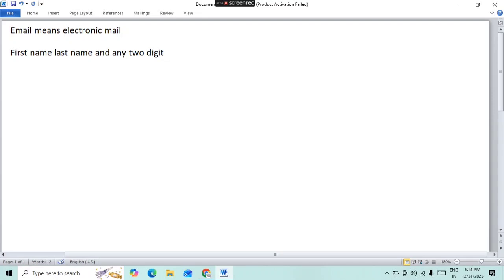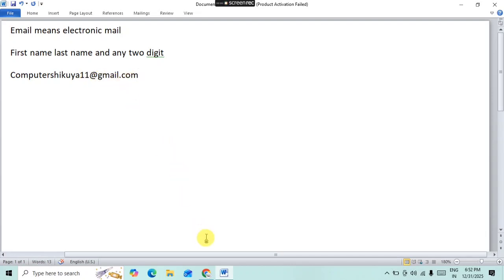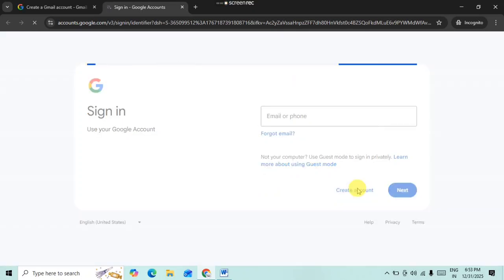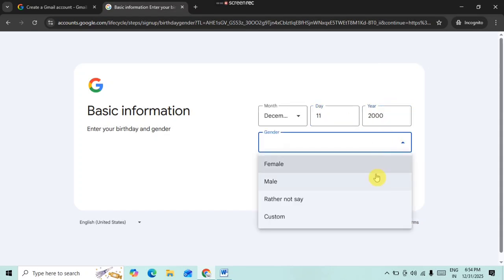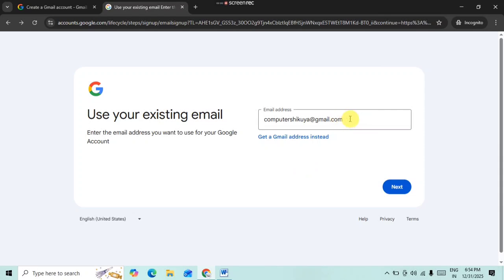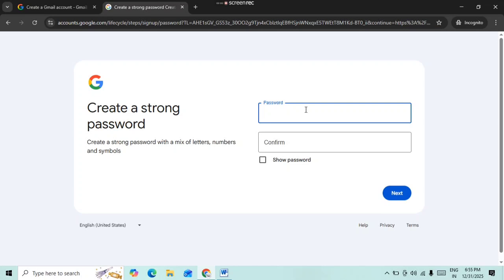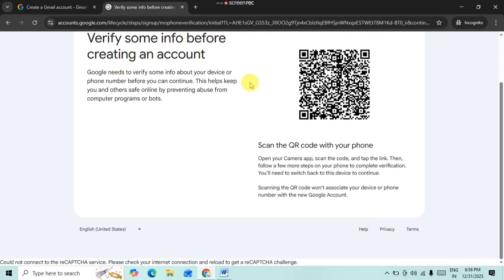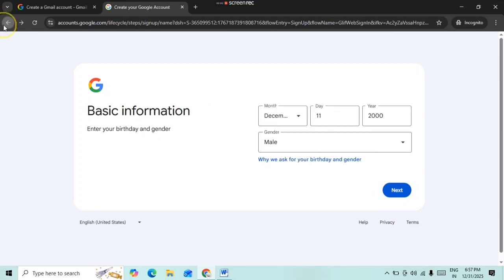How to Create a Professional Email Address | Step-by-Step Gmail Tutorial (2026)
Many people confuse "Email" and "Gmail"—today we clear that up and build a professional ID from scratch.

we will cover:

What is the difference between Email and Gmail?

The formula for a perfect professional username.

A step-by-step guide to creating a new Google Account.

How to secure your account with a strong password.

🕒 Video Chapters: 0:00 - Intro: Best Video on the Internet 0:15 - What is Email vs. Gmail? 0:53 - The Formula for a Professional Email Name 2:25 - How to Search & Start Account Creation 3:18 - Entering Basic Info (Name & Birthday) 4:28 - Choosing Your Custom Email Address 5:40 - Creating a Strong Password 6:38 - Phone Verification (QR Code Step) 7:35 - Outro